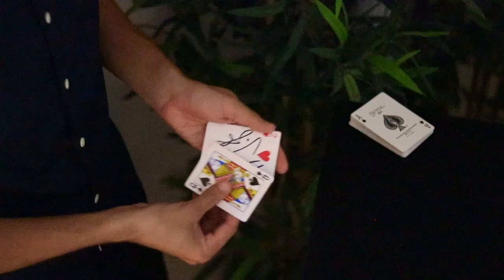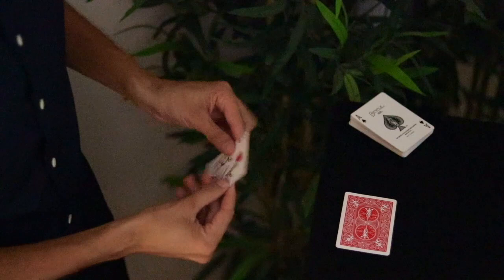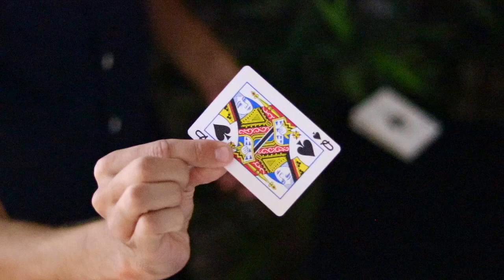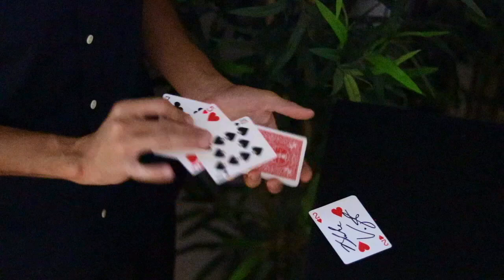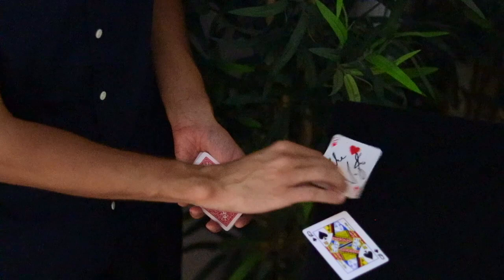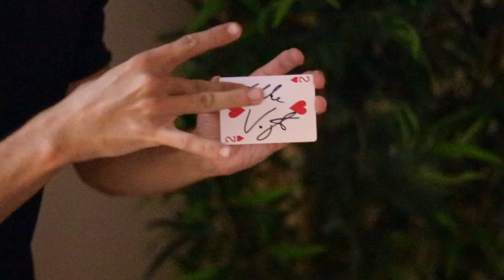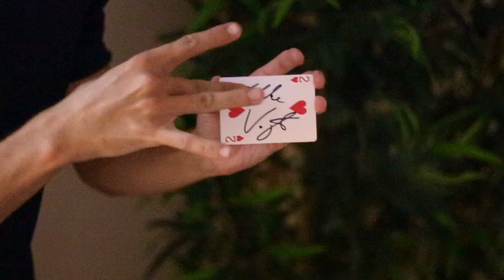Chameleon Trailer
Visually transform a card into the spectator's SIGNED card. Chameleon is a gimmick which attaches to any card in the deck. Once attached, it allows you to impossibly transform an indifferent court card into the spectator's selection. When you purchase this effect you will receive a handmade gimmick made by Blake himself that will last you for thousands of performances. You will also receive a download instructional teaching you a few of Blake's favorite color changes as well as a very clever routine where the spectator ends holding everything in their hands to examine. Purchase this insanely cool gimmick that can become any card... like a Chameleon.

(Each order comes with one custom made gimmick that is a red bicycle back design and a random court card.)